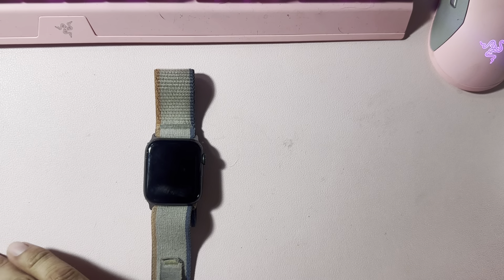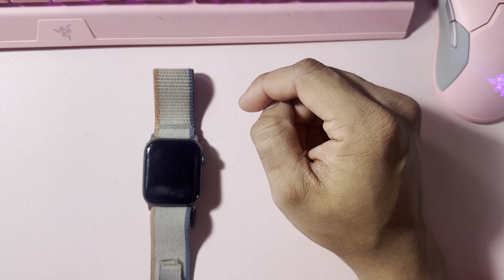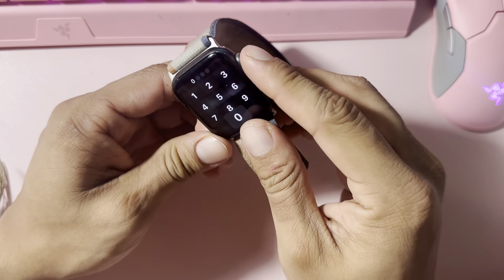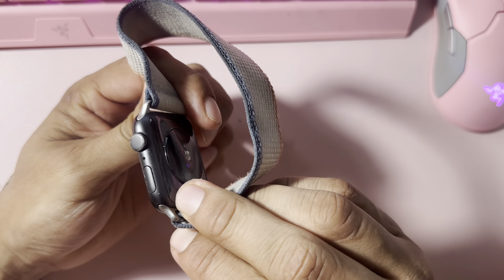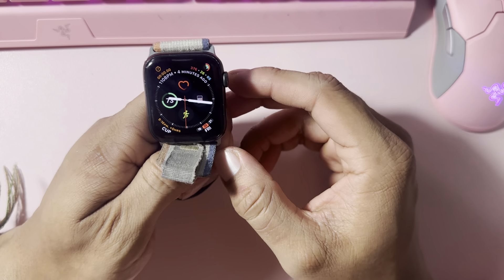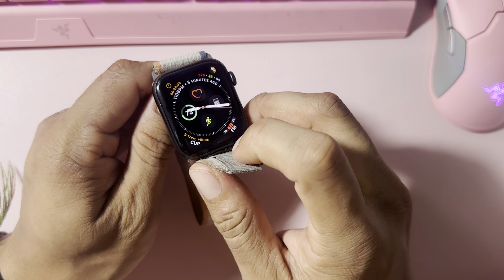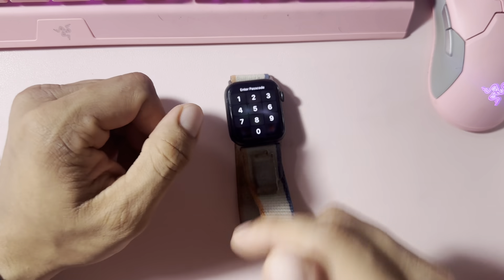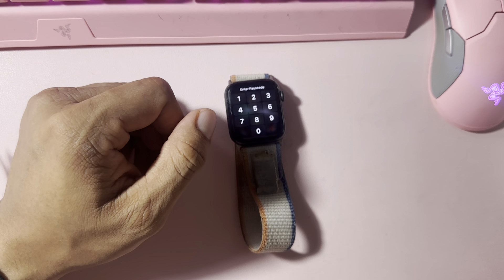Apple Watch SE 1st Gen (The Last Goodbye